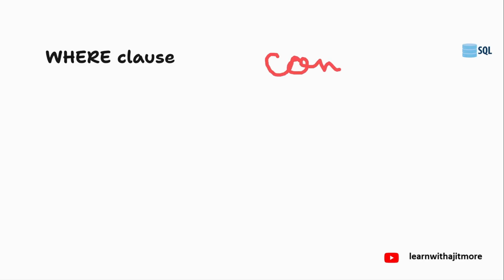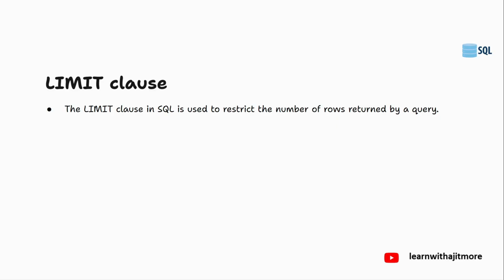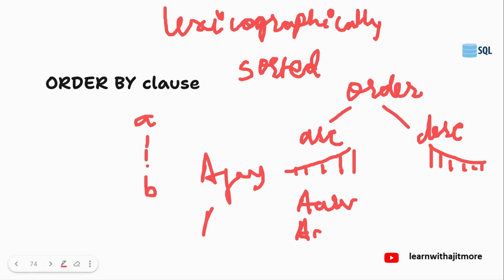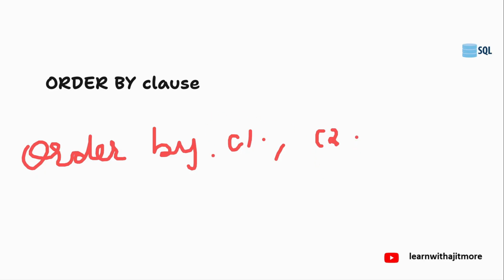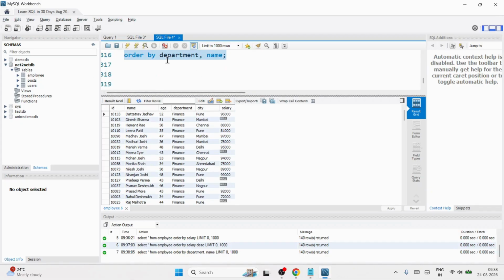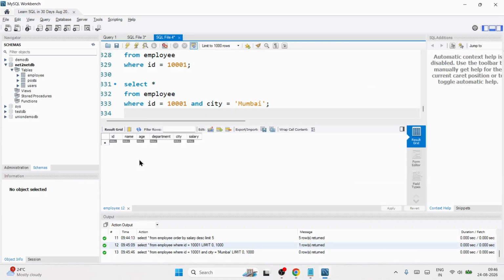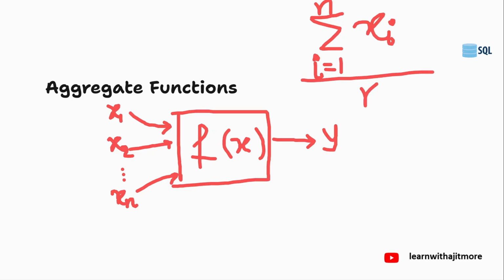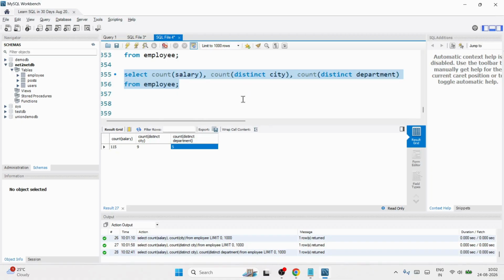Learn SQL in 30 Days (Lecture #11)